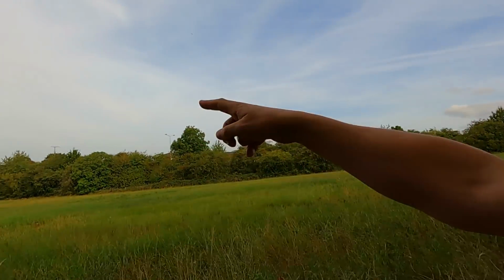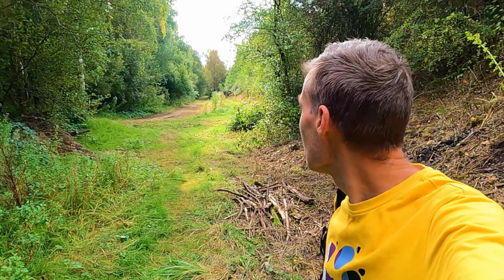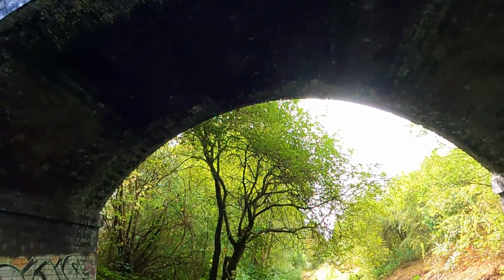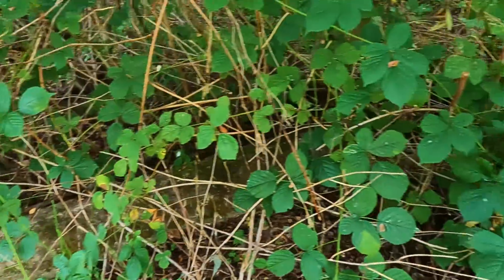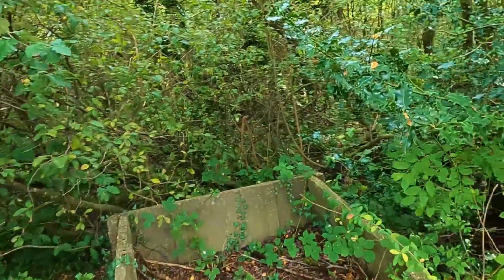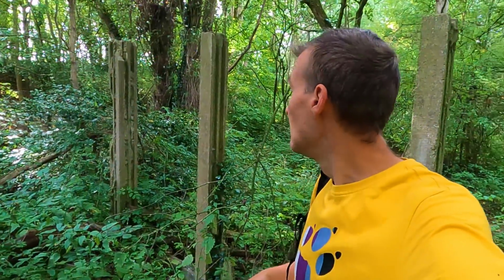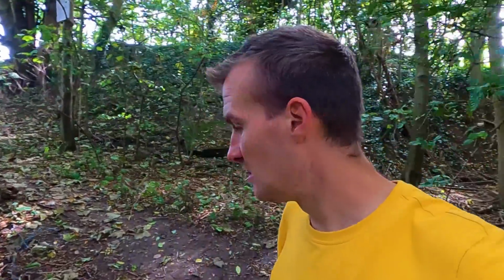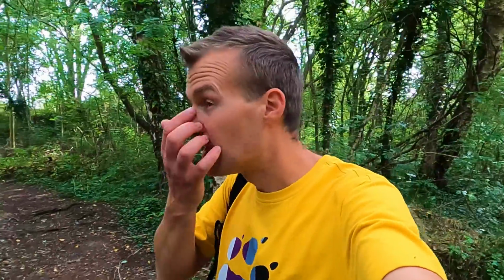I Found Hidden Railway Relics Dating Back to 1895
The Great Central Railway at Wilwell Cutting in Nottingham.

Join me as I explore a short section of the former Great Central Railway on the outskirts of Nottingham near a village called Wilford.

Dug out in 1895 and in use until closure in 1968.

I was extremely surprised at what heritage and relic's remain in such a small area.
Join me as walk and explore this stretch of former trackbed to see what I discovered.

Cover thumbnail image courtesy of the
C H Collection

disusedrailway greatcentralrailway railway disused Additional Music by Scott Buckley – released under CC-BY 4.0.